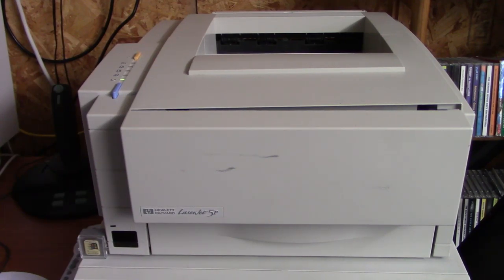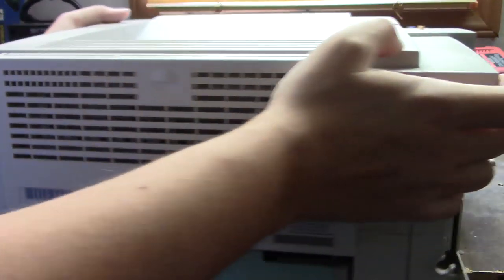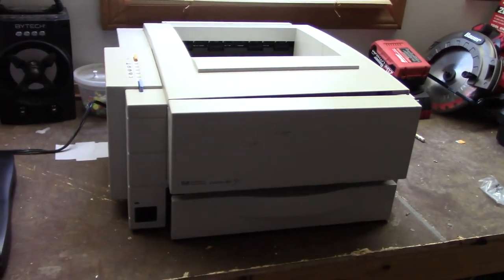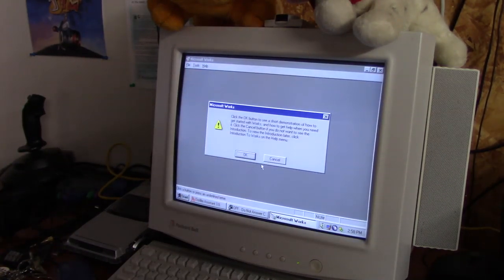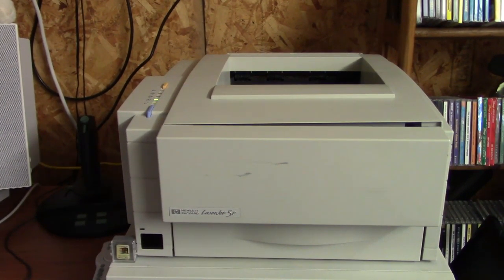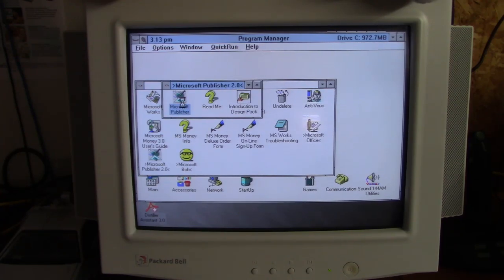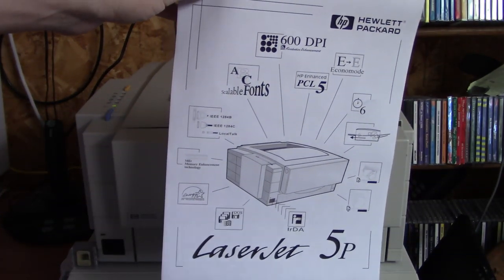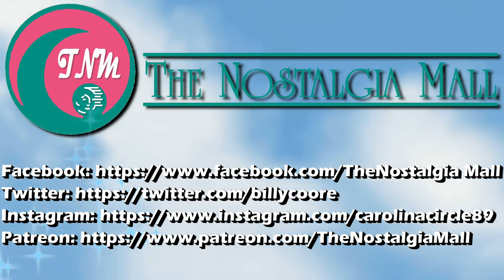Fun With an HP LaserJet 5P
In this video, we tinker around with an old HP LaserJet 5P that I recently acquired and do some printing from within Windows 95, Windows 3.1, and MS-DOS.